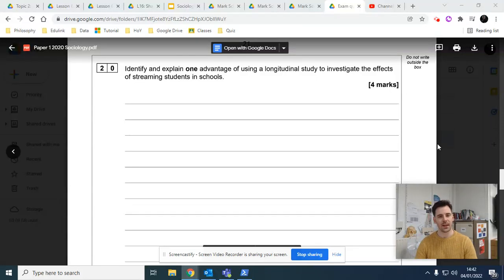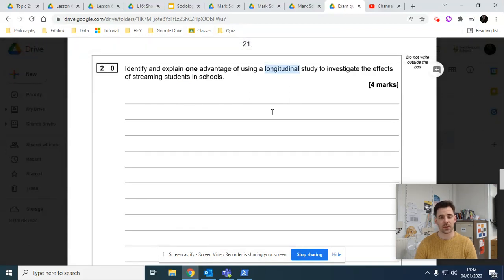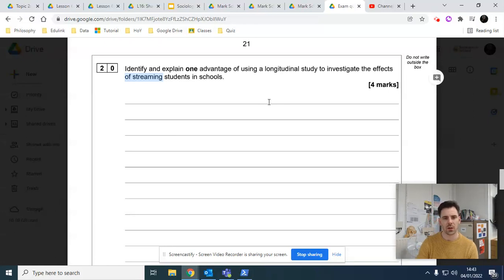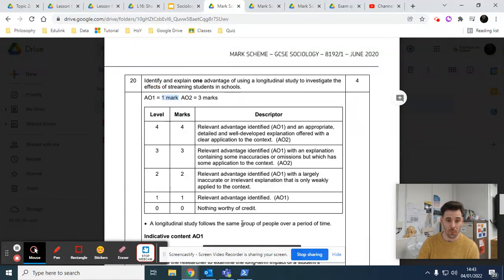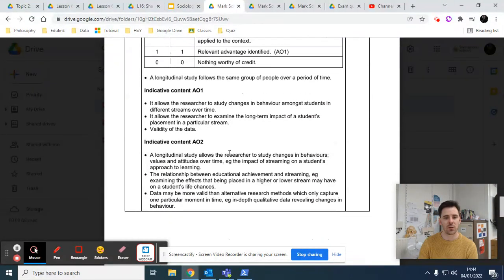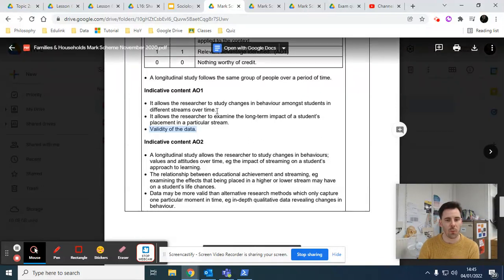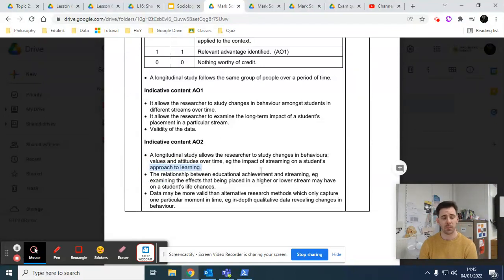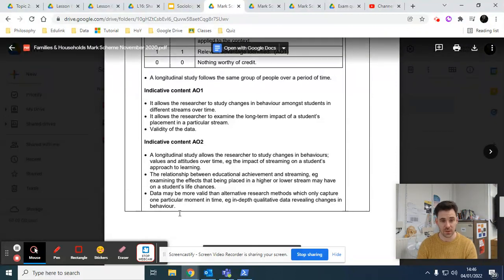SOC MOCK Q20 Education